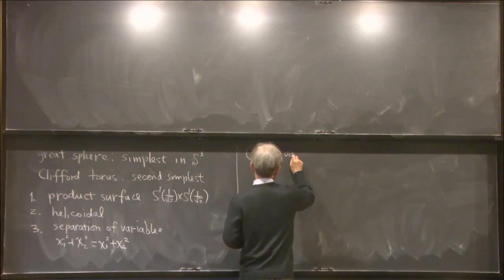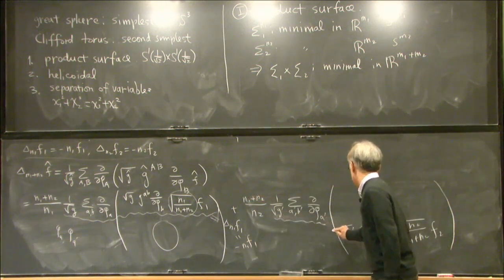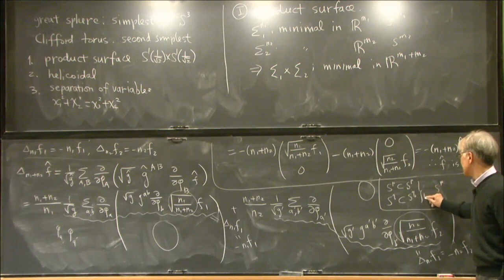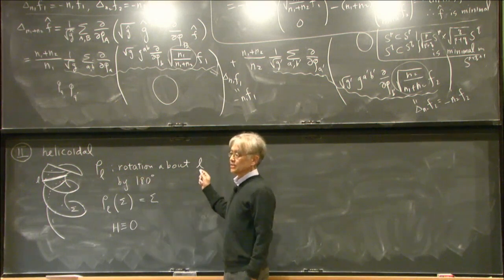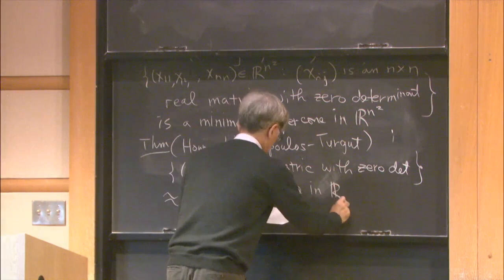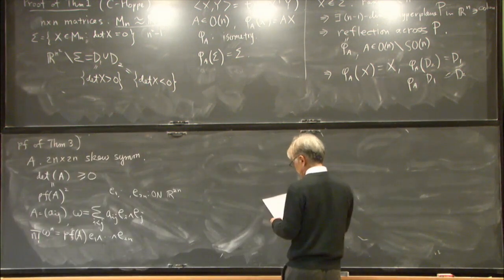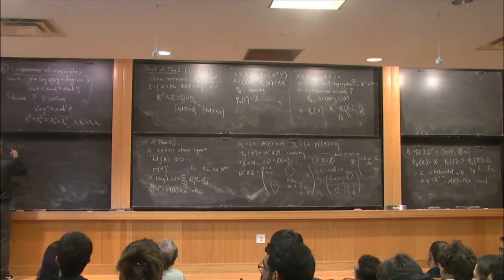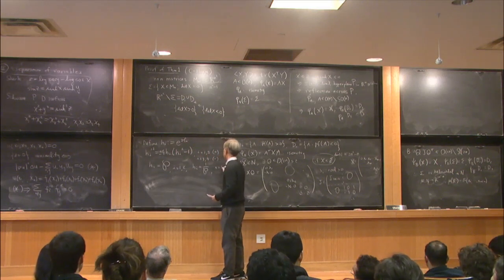Some minimal submanifolds generalizing the Clifford torus -Jaigyoung Choe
Workshop on Mean Curvature and Regularity

Topic: Some minimal submanifolds generalizing the Clifford torus
Speaker: Jaigyoung Choe
Date: November 5, 2018